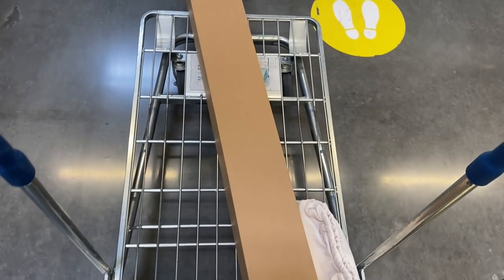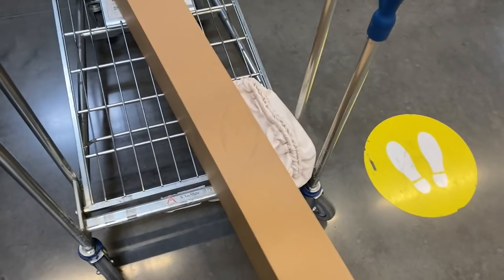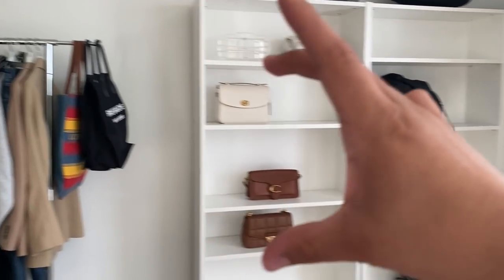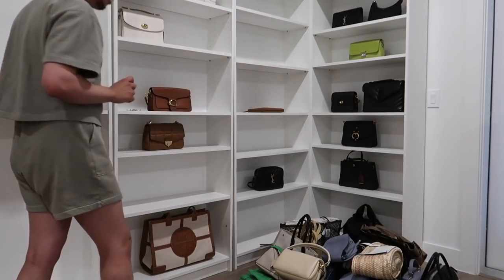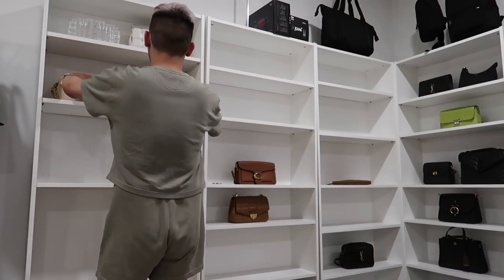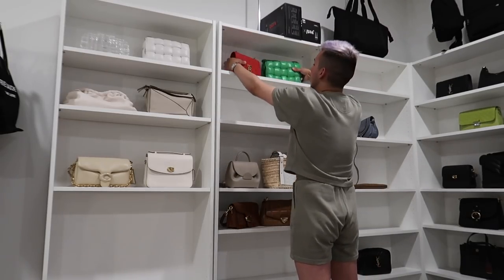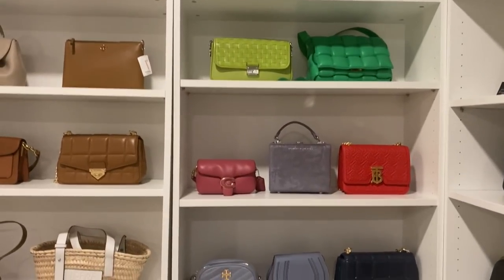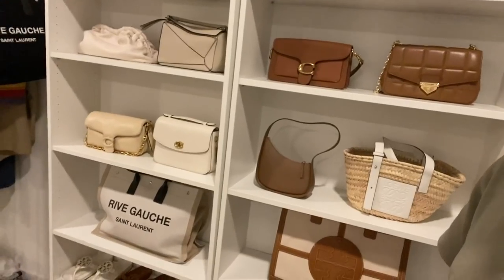HOW I ORGANIZE MY DESIGNER HANDBAGS + BUYING ANOTHER BOOKSHELF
BILLY BOOK CASE

MY ESPADRILLES

MY TOP- SOLD OUT

MY HANDBAG

MY JEANS

GREEN TOP

GREEN BOTTOM